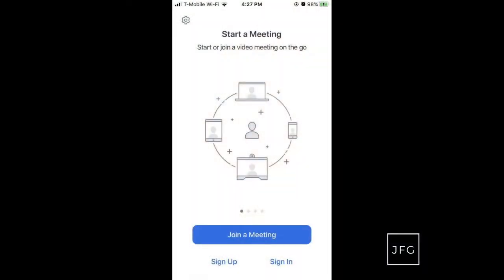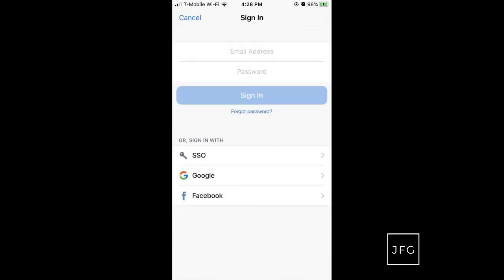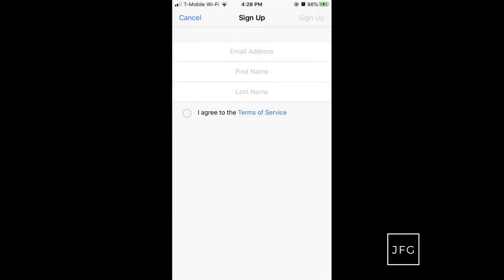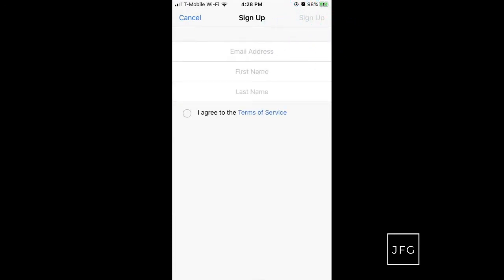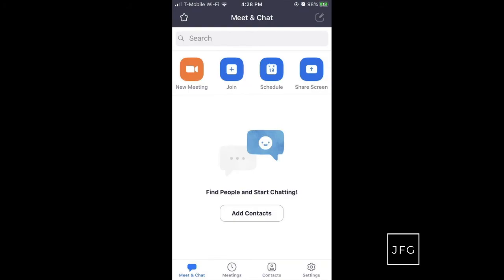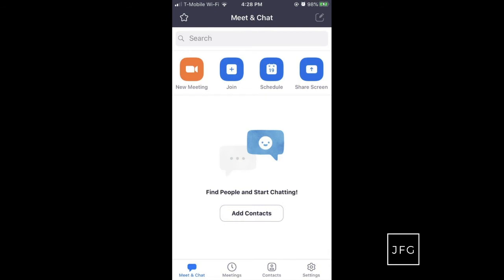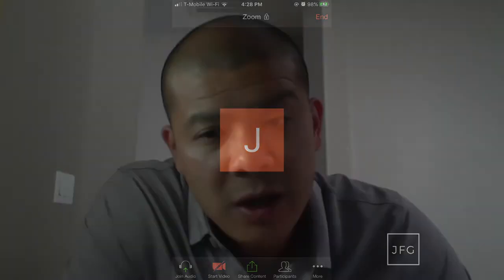Q: How Do I Use Zoom Mobile?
Today I’m showing you a tutorial about how to use Zoom on your smartphone for video meeting calls. If there’s a meeting already set up, you tap “Join a Meeting.” Otherwise, you’ll have to sign up for a new account. You can sign up using an email or Facebook account. To learn more about using this great tool, watch the short video above.

I’m Jim Fong, a real estate agent with the Jim Fong Group at Urban Nest Realty. I help home buyers get the best deals and home sellers get the most money for their home in Las Vegas, Henderson, and North Las Vegas.

Looking to buy or have a property to sell? Let’s talk!
The Jim Fong Group
BS. 0068736
📍 Las Vegas